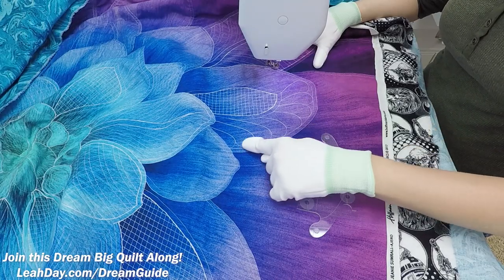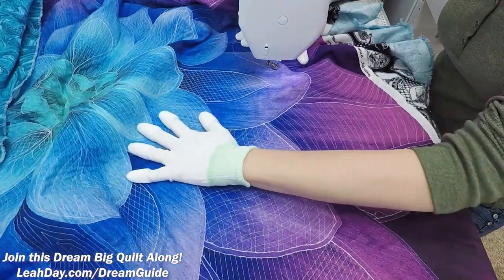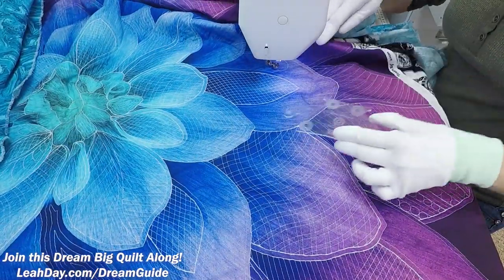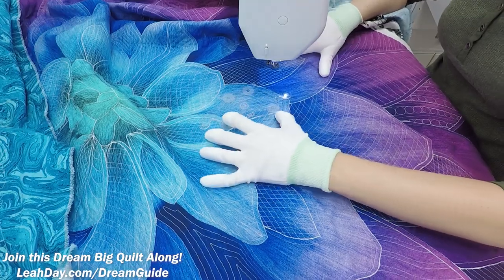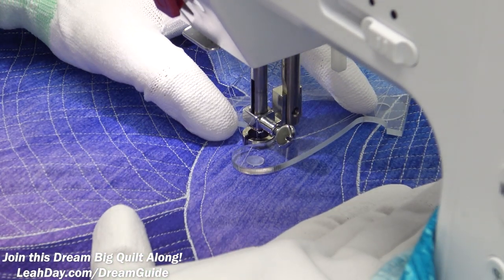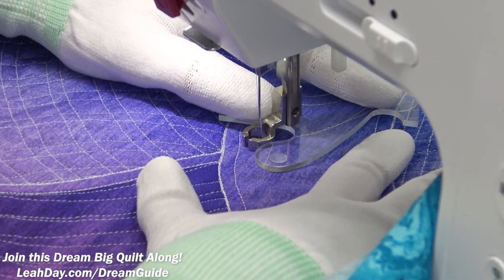Dream Big Quilt Along #6 - Ruler Quilting Feathers on a Home Machine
Learn how to quilt feathers with rulers! See how to use the Grace Feather Ruler on a home sewing machine on the Dream Big Panel. Learn which petals I quilted with this design in the Dream Big Guidebook

SUPPLIES

Products I use in this video - and sell in my shop - which helps me make more quilting tutorials!

Those things I use for Basting!

MORE FOR MY QUILTING FRIENDS